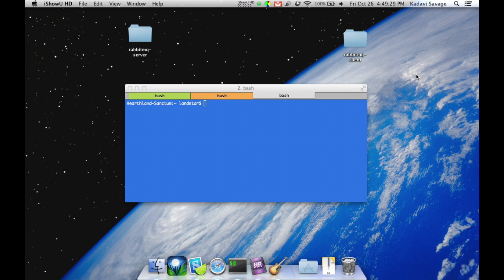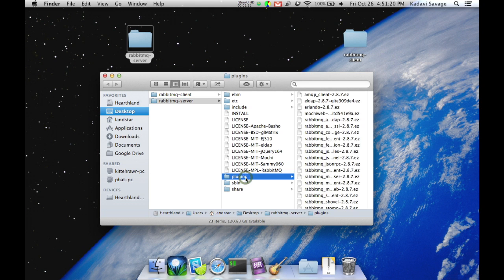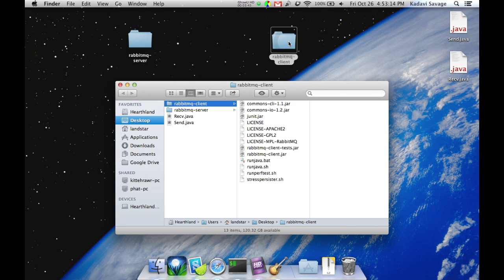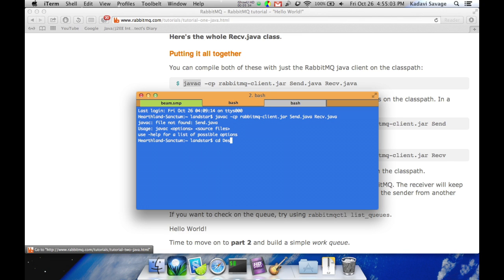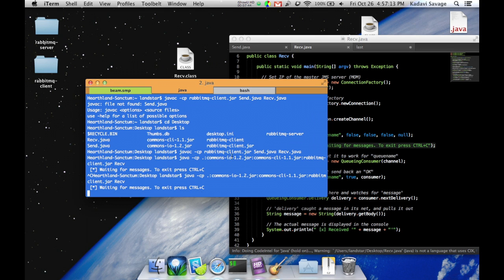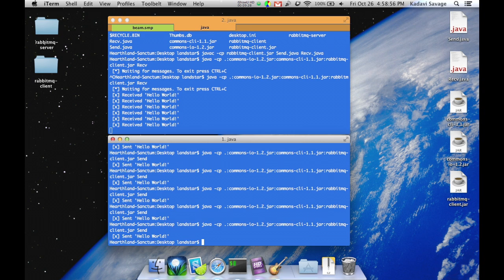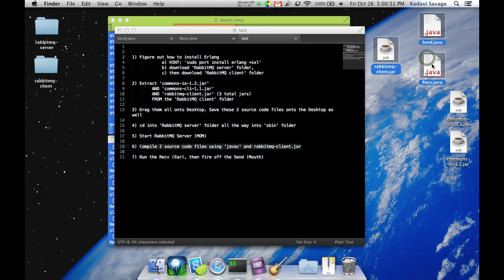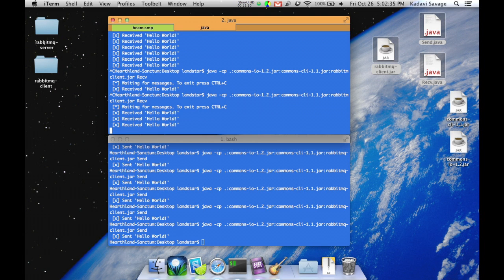JMS Java Messaging w/ RabbitMQ (Presentation + Code + Demo) Pt. 3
Final part where we install and run RabbitMQ Hello World.